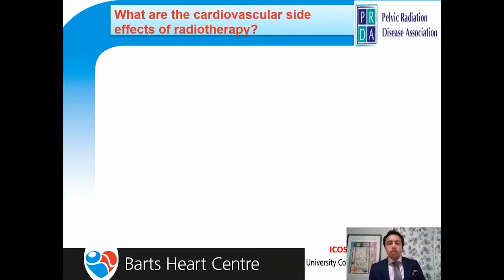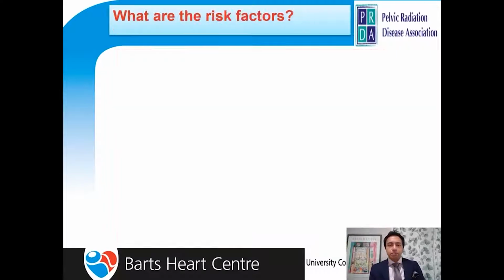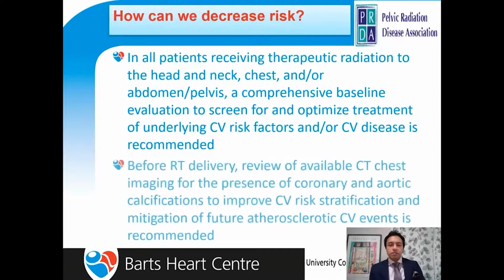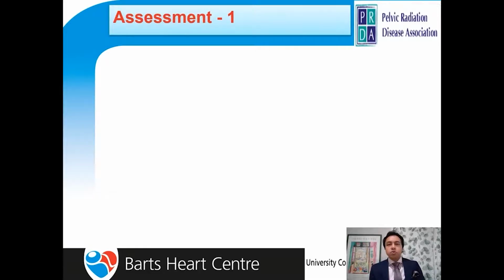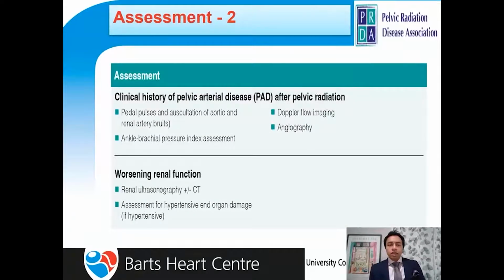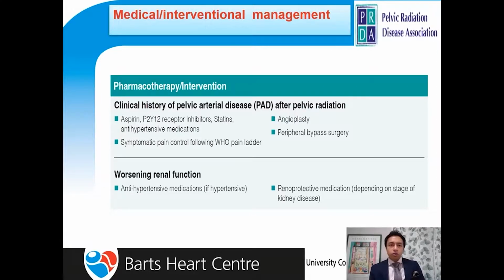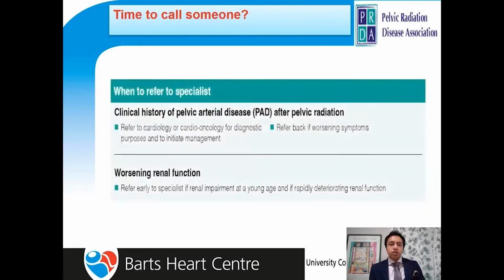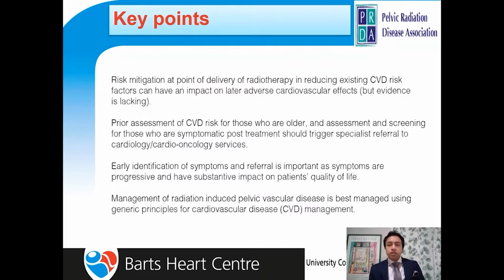PRDA22 - Managing vascular problems after pelvic radiotherapy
Arjun Ghosh talks about Managing vascular problems after pelvic radiotherapy at the PRDA Annual Conference 2022